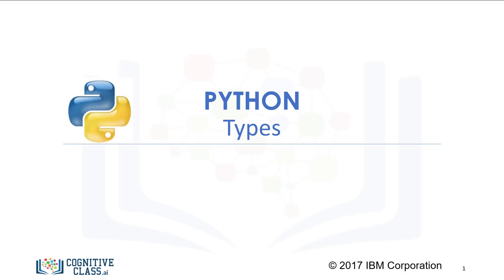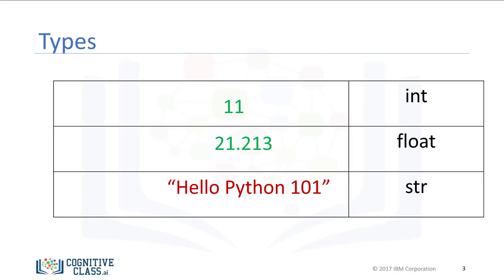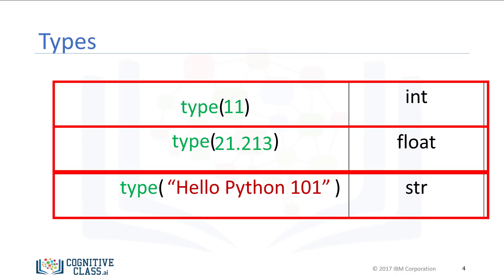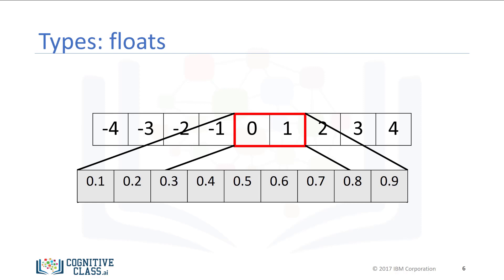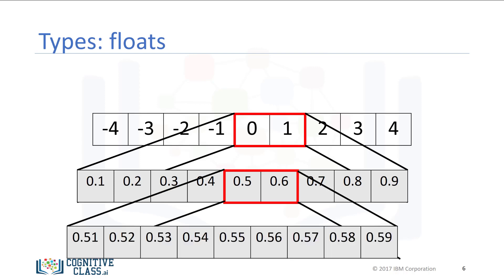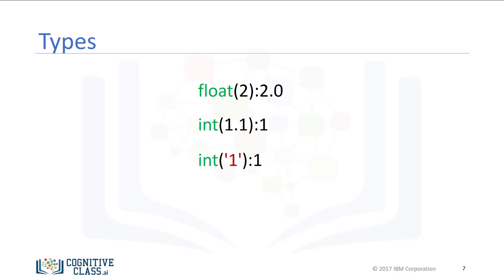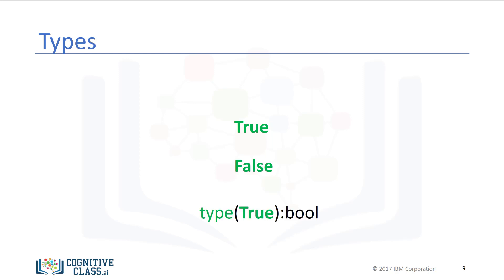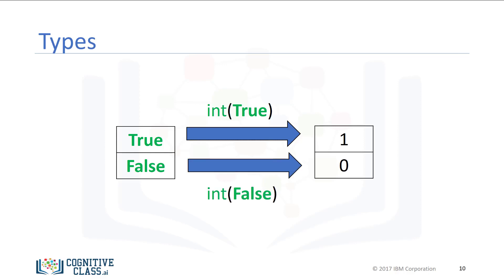2. Data Types in Python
There are normally 3 Data types are used in python:-
1. Integer
2. Float
3. String

After watching the video make sure you will practice it more deeply...